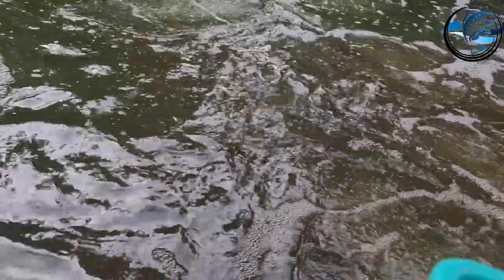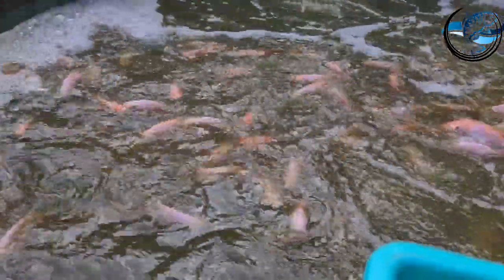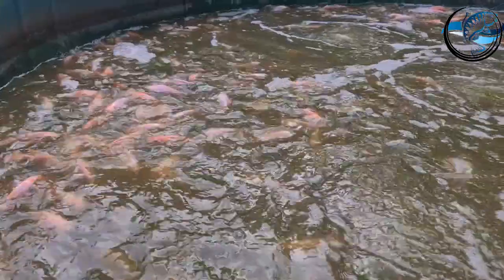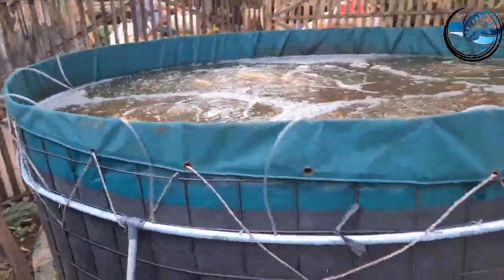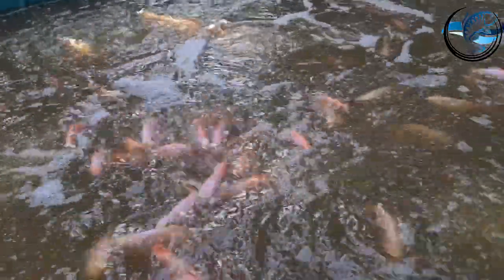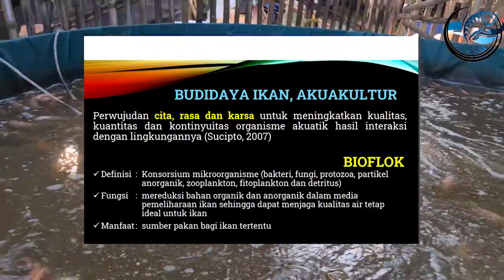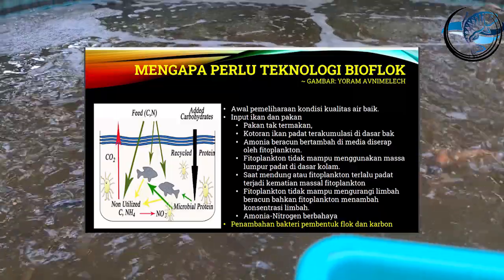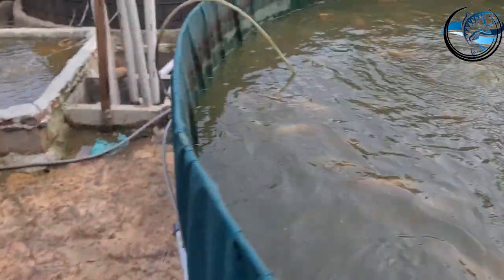Tips Cara agar ikan cepat besar 👍 tumbuh sehat & Nafsu..❗Solusi nya | Budidaya Sistem Bioflok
Tips cara yang di lakukan mendasar dalam budidaya kali ini pokok utama nya cara pemberian makan pada ikan , tidak salah harus sesuai dengan cara yang baik dan yang benar dan dapat menghasilkan panen yang memuaskan ,